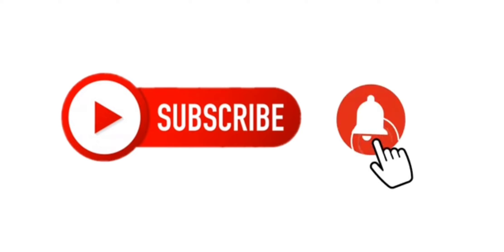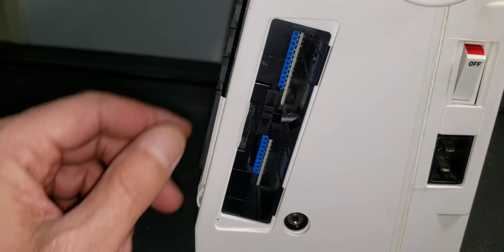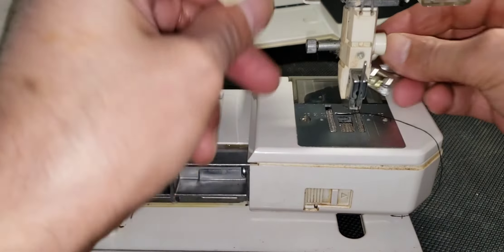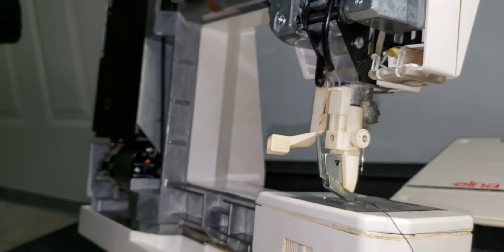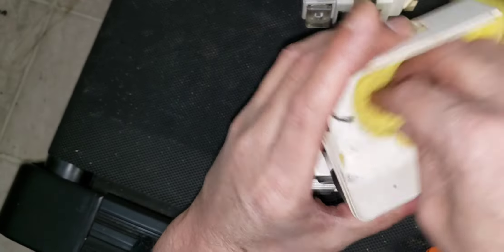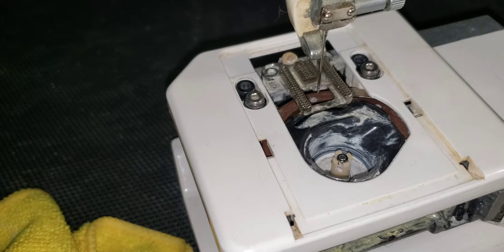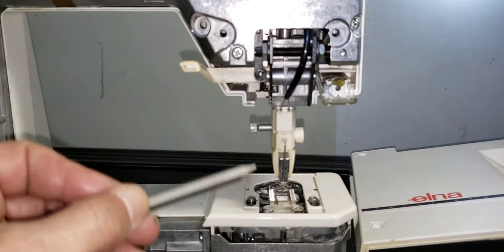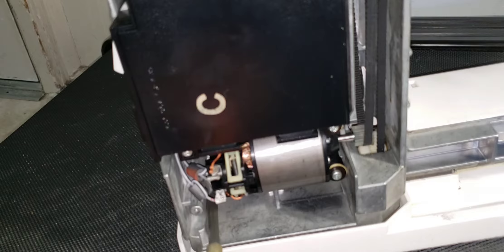Maintenance And Services Sewing Machine Elna 9000 Testing And Troubleshooting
in this video surfaces in maintenance sewing machine Elna  9000

sewing Machines need services and maintenance lubricant from time to time especially if everyday use or machine  is old

please check out other video in our channel we upload a video just about everything regularly

 part  oder  Presser Bar Lifter, Elna #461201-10

troubleshooting Elna  9000

Service Manual, Elna 9000 Computer

another link

instructions manual